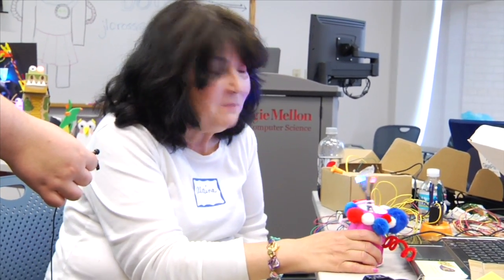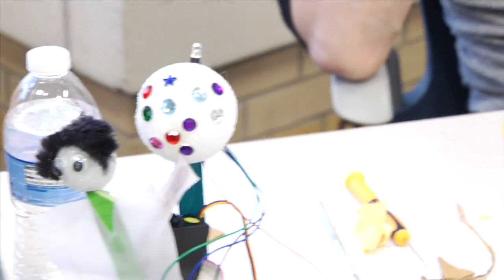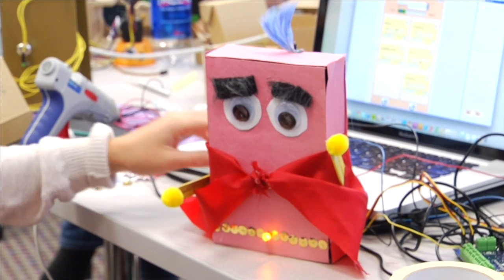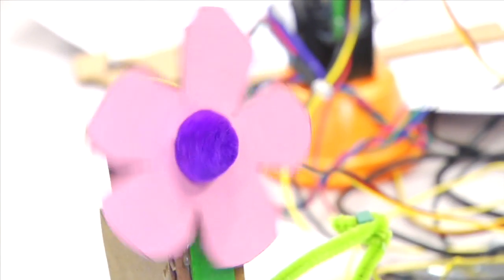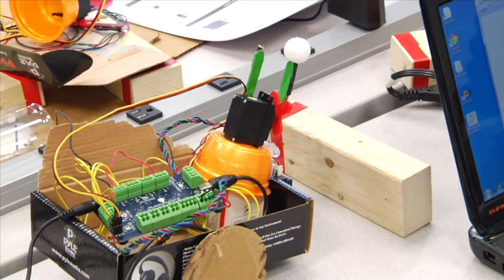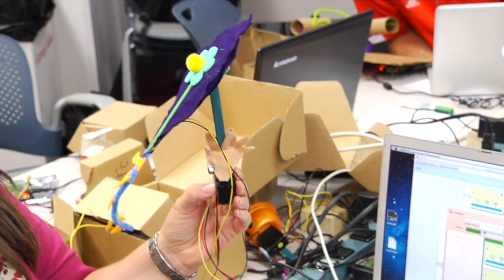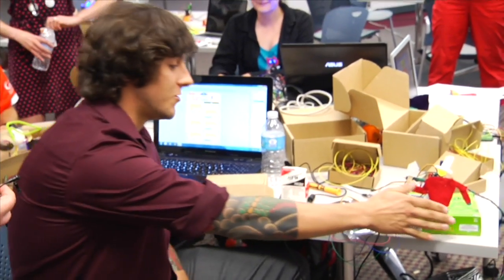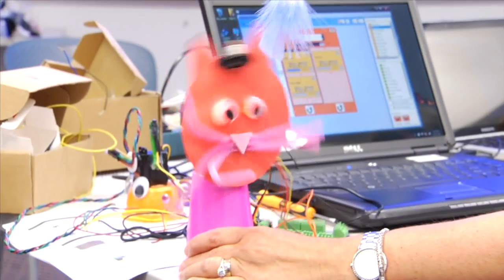Arts & Bots Workshop 8: Workshop Completed Robots!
About Arts & Bots
Students combine craft materials, robotic components and a custom visual-programming tool to build and animate their own robotic creations. Our initial target audience was middle school girls, but the project now engages both genders from elementary school through high school. Arts & Bots is a flexible program that can be adapted to many contexts and subjects in and out of school. We are researching Arts & Bots' impact on students' learning and attitudes.

Robotics Institute
CREATE Lab